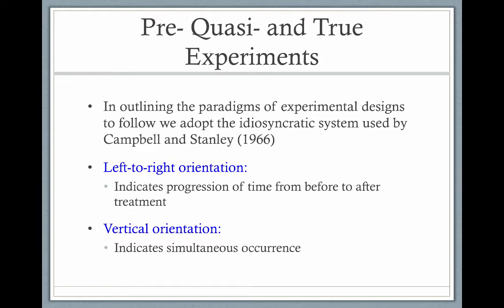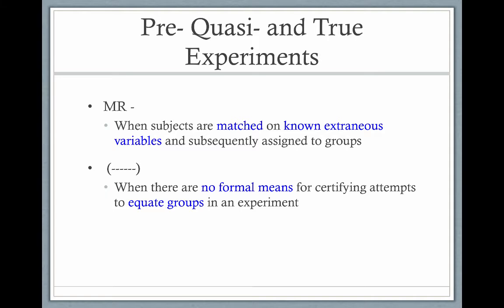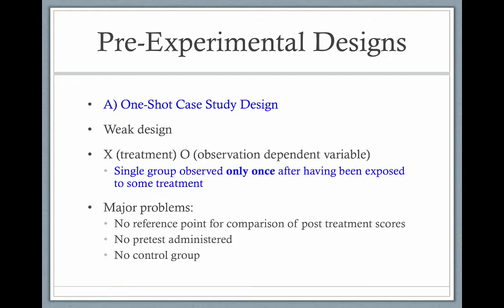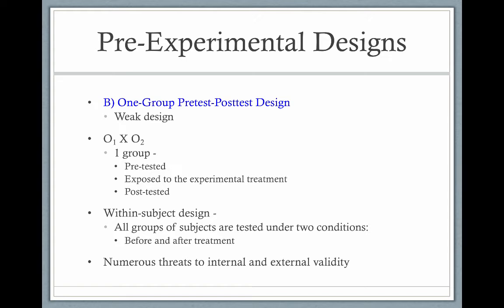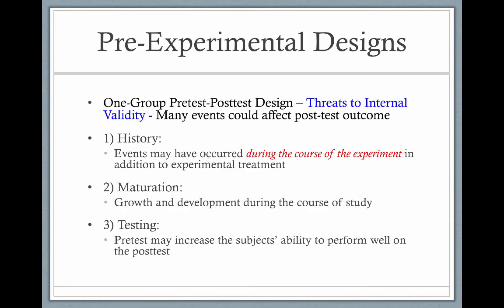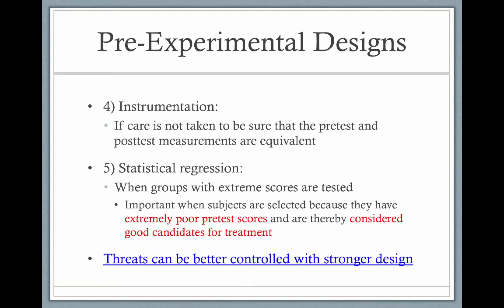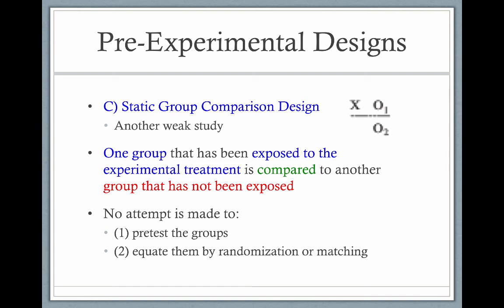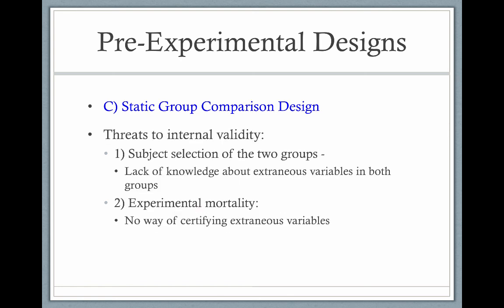RM Chapter 5 Part 4